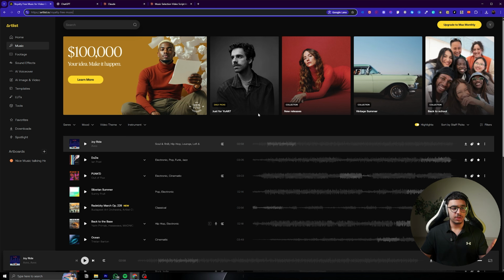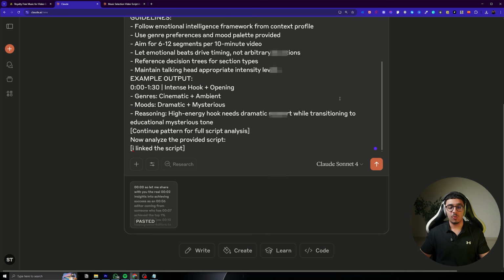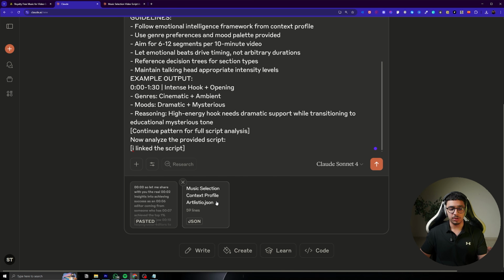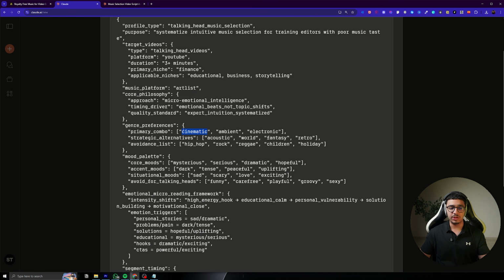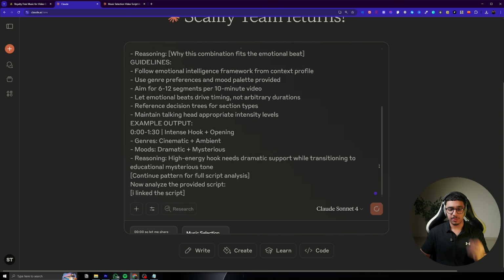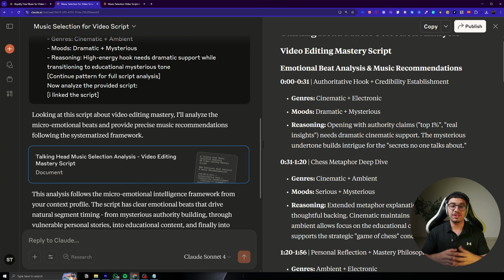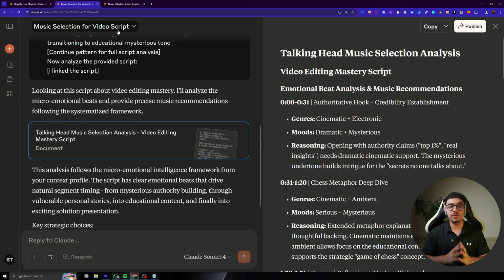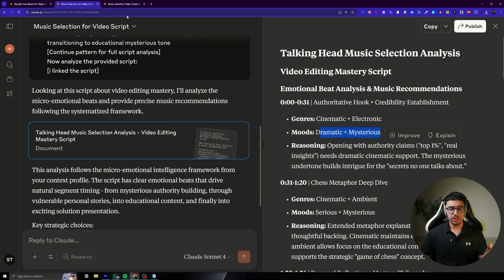How To Find THE BEST Background Music EASILY (Like Iman Gadzhi)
Join EDITORS LEAGUE for expert video lessons, live Q&As & Custom Feedback, project files & exclusive client opportunities.